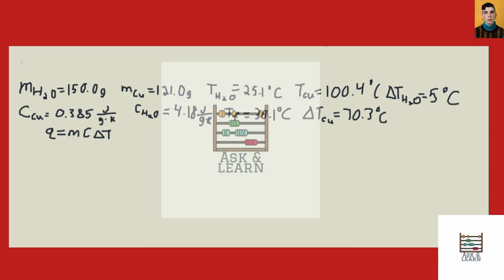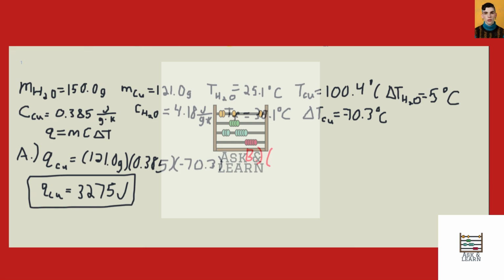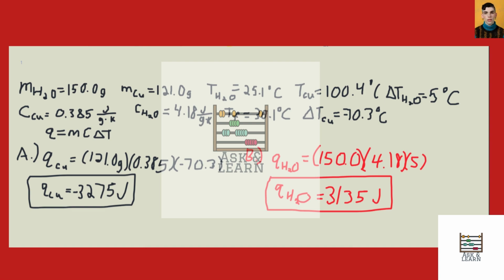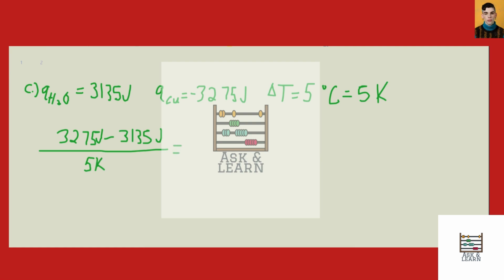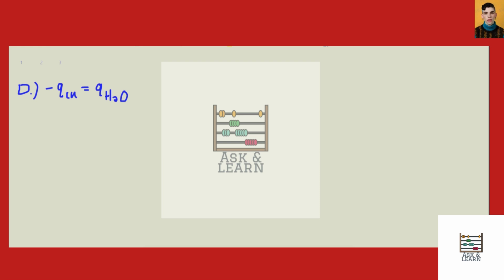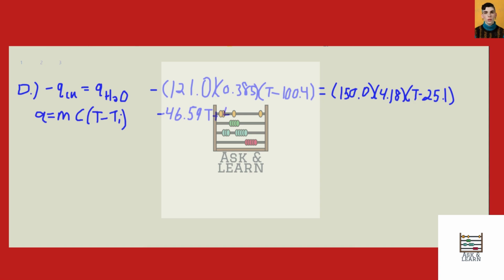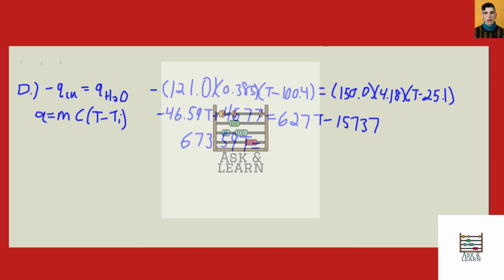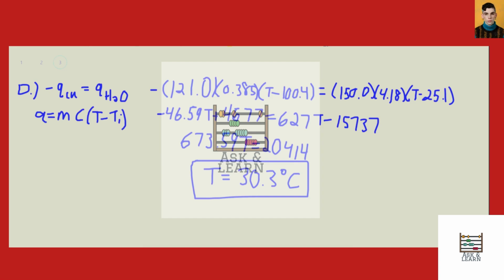[Chemistry] A coffee-cup calorimeter of the type shown in Figure 5.18 contains 150.0 g of water at